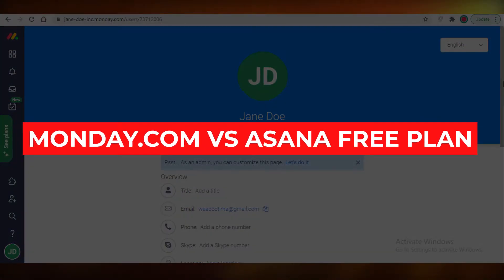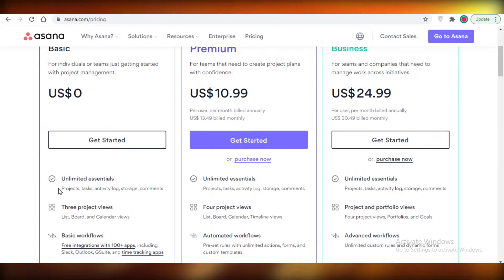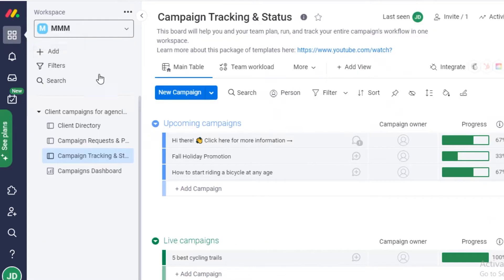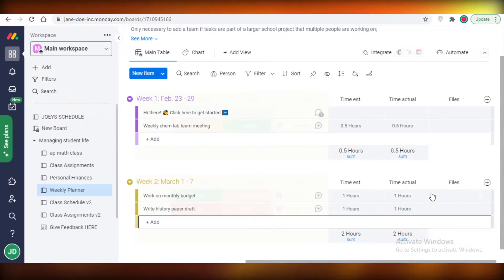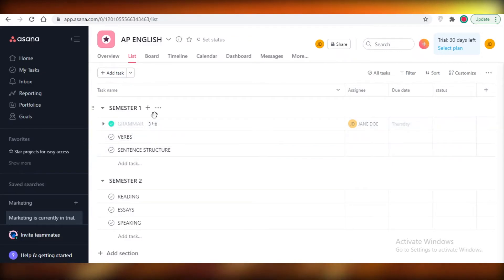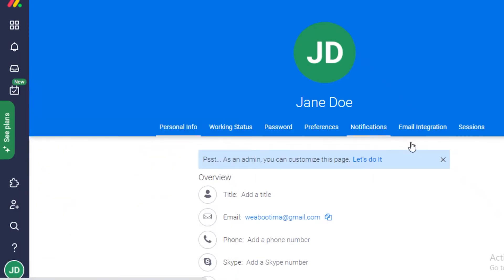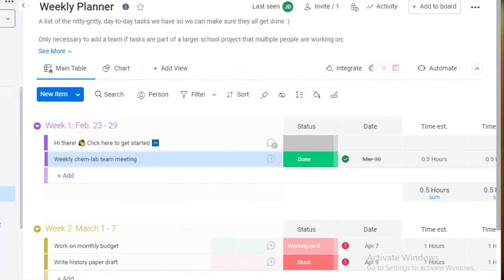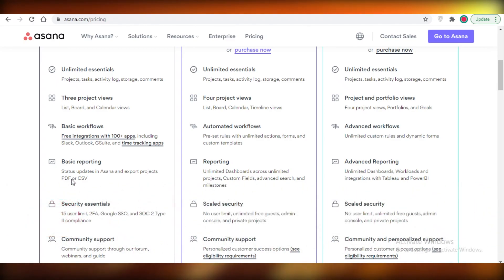Monday.com vs Asana FREE PLANS | Free Plan project Management Comparison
In this video, I show you the difference between Monday vs Asana and also compare their Free Plans With Each Other to see which one stands out to be the most valuable for the free versions and We'll also explore all their features in detail so that you know everything that you clicked on this video for.